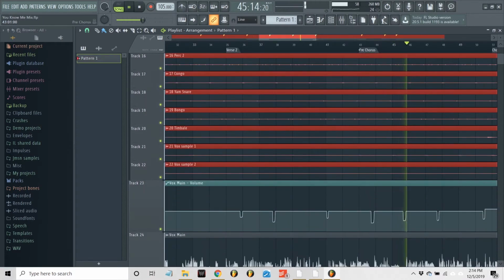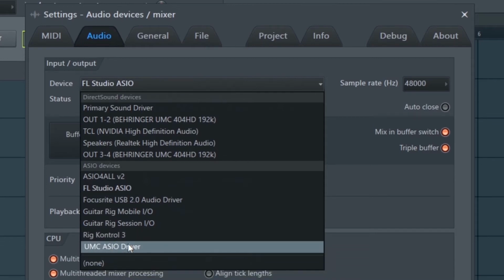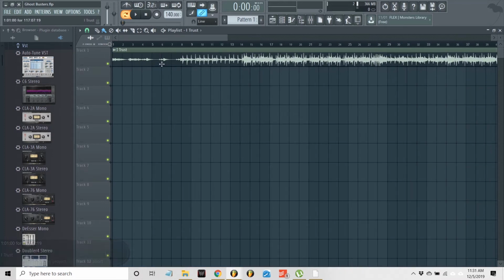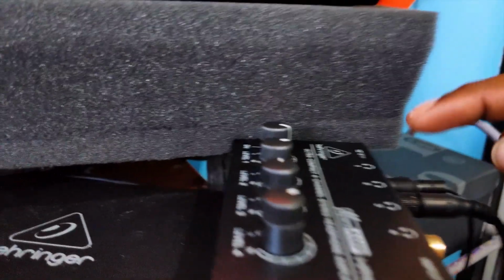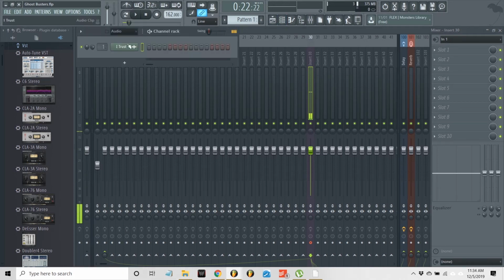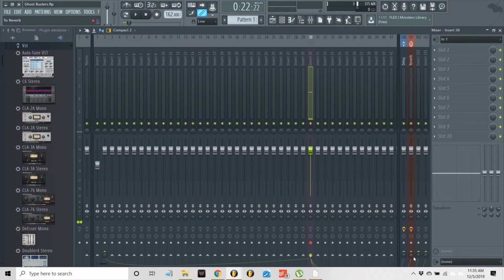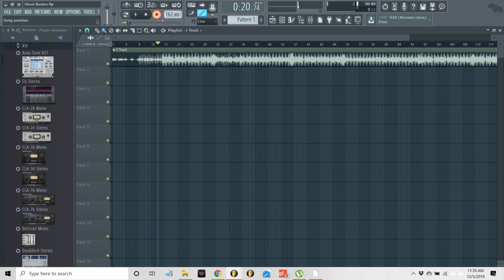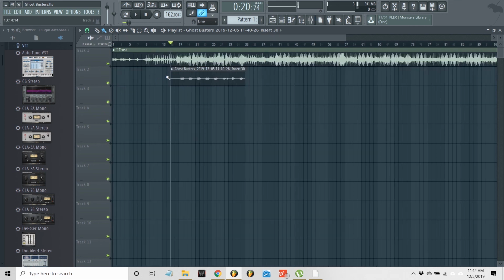The Best way to record vocals in FL Studio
In this video I show my process for recording vocals or any audio with fl studio effectively.